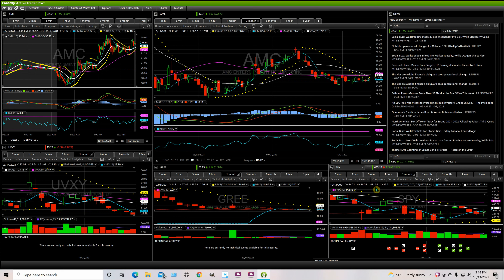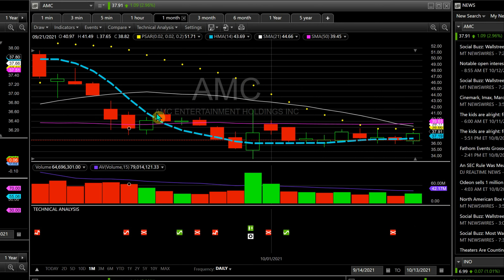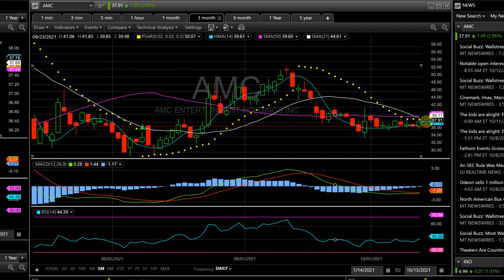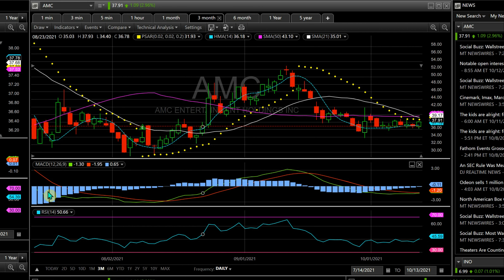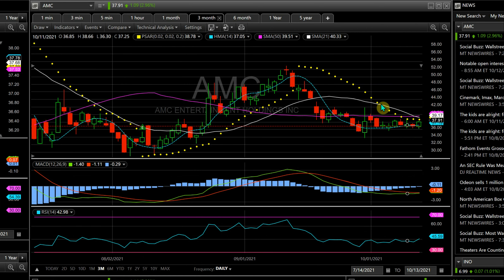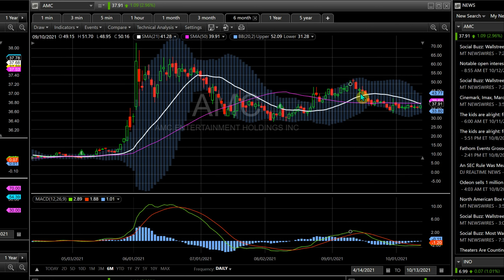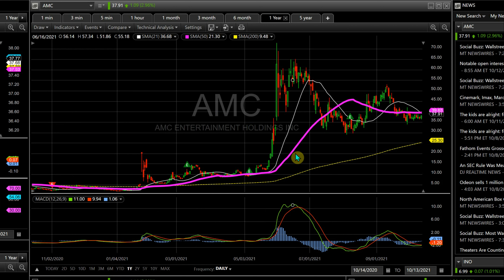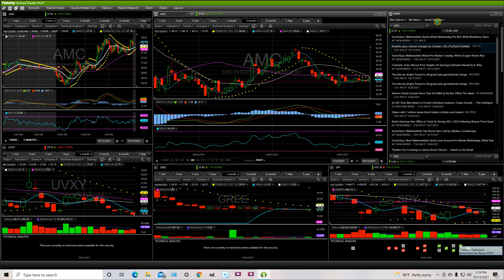AMC stock Full Chart Analysis! Another run on the way?!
AMC on the charts todfay.